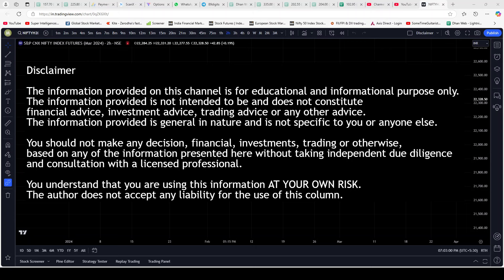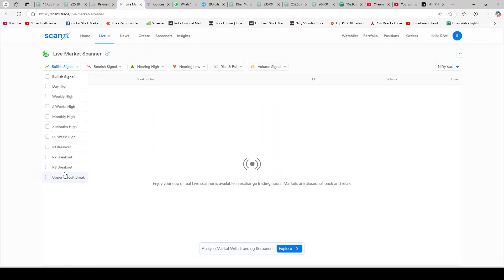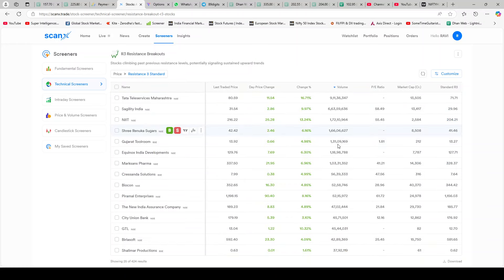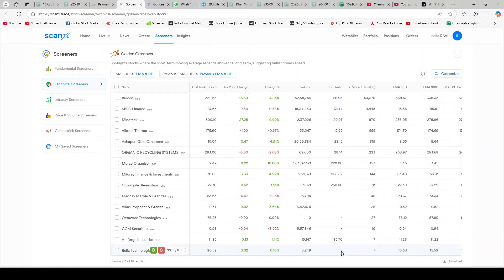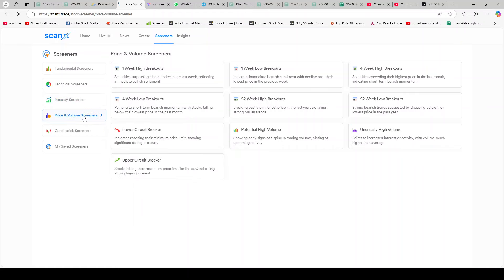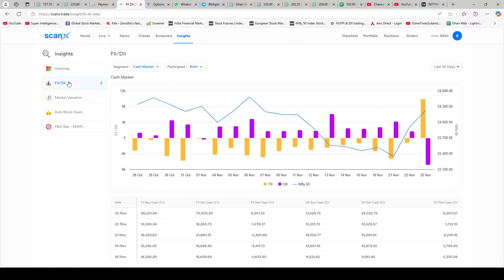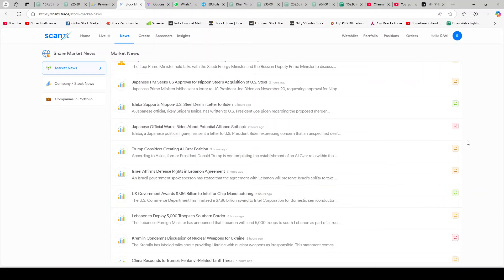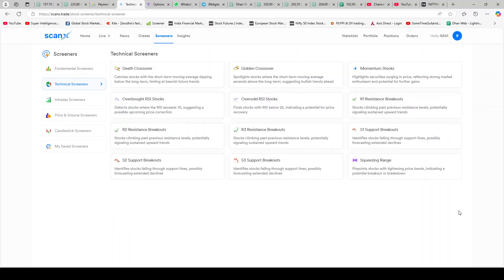scanX by Dhan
Points to note:
1- We are not Financial Advisors.
2- This is only an educational video.
3- We are not responsible for any of your trades.
4- Your profits or loss are not our responsibility it’s at your own risk completely.
5- We simply share our views towards Markets and Charts, so before taking any trade or position in the market, please consult your personal Financial Advisor.
6- We do not provide any account handling services.

CPU Fans:-
Cooler Master Hyper 212 Black CPU Air Cooler
ARCTIC Freezer 36 CO- Single-Tower CPU Cooler
ARCTIC Freezer 34 Esports Duo - Tower CPU Cooler

Speakers:-
Marshall Emberton III